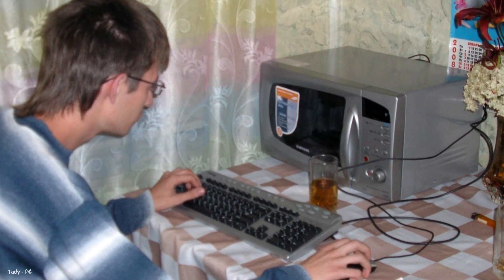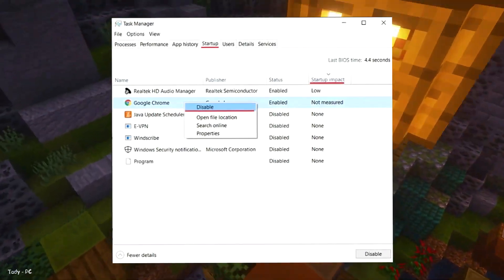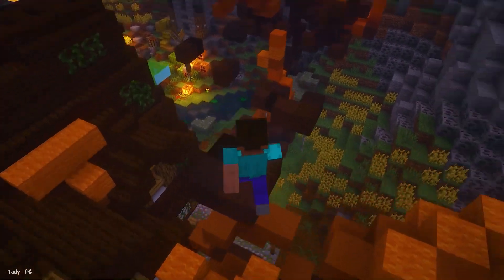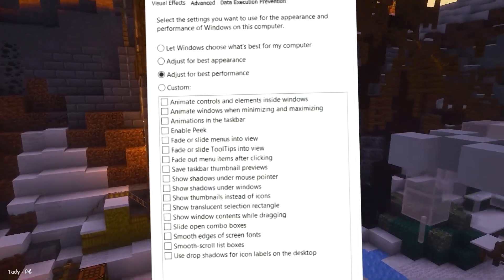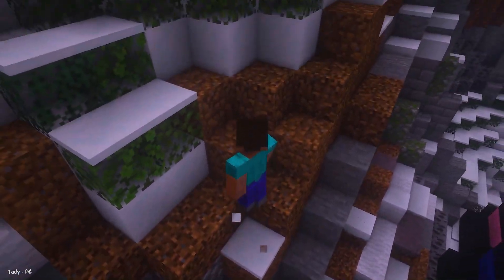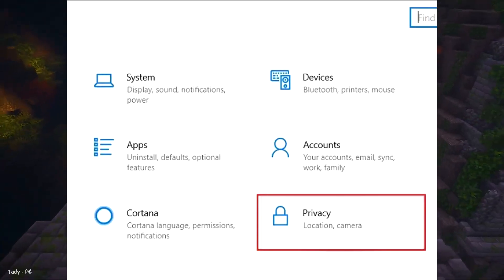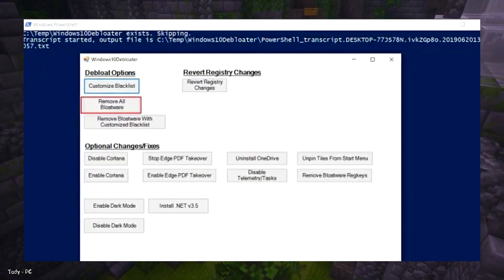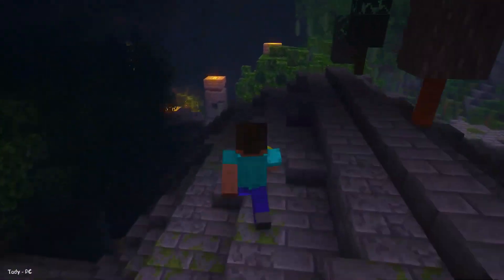HOW TO SPEED UP WINDOWS 10 PC FOR MAXIMUM PERFORMANCE (Hidden secrets)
How to speed up Windows 10/11 and make it run faster? In this video, I’ll show you how to speed up your Windows 10/11 PC for maximum performance for FREE. I’ll also explain HOW and WHY it will speed up your PC. If you follow all the tips, you’ll be amazed at how much faster it runs. You’ll be able to do EVERYTHING on your PC faster, including playing games. Lastly, the lifespan of your PC will increase significantly.

Although Windows 10/11 is getting faster, more stable and powerful, your PC or laptop may slow down due to various factors, including but not limited to compatibility issues, bugs, viruses, bloated software, hardware failures, or other issues. This video is for users with the following questions:
❓️ How to increase speed of windows 10?
❓️ How to speed up Windows 10/11 startup?
❓️ How to make Windows 10/11 faster on laptop and PC?

🔽 Timestamps 🔽
00:00 - Introduction
00:55 - 1. Disable Startup Programs
02:03 - 2. Disable Background Apps
02:47 - 3. Block Apps After Reboot
03:21 - 4. Remove Junk Files
04:02 - 5. Adjust Visual Effects
04:29 - 6. Use GPU for Intensive Programs
05:13 - 7. Disable Game Mode
05:45 - 8. Uninstall Multiple Antivirus Programs
06:13 - 9. Change Power Plan
06:34 - 10. Disable Delivery Optimization
07:20 - 11. Change Privacy Settings
07:54 - 12. Debloat Windows 10
09:34 - 13. Keep a Check on Background Processes
10:19 - Conclusion